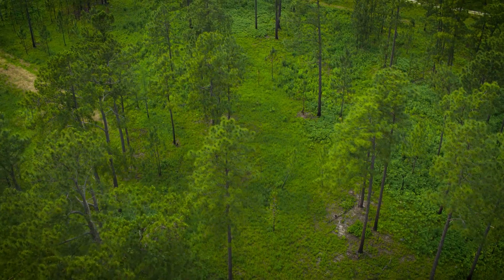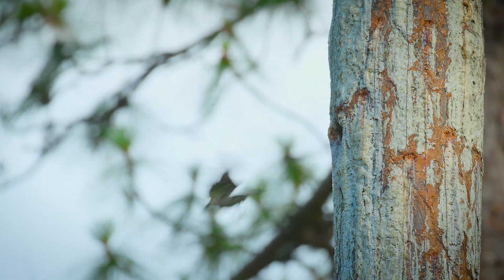Woodpecker Private Lands Conservation Initiative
Through a grant from the Forestland Stewards Initiative, a partnership of National Fish and Wildlife Foundation and International Paper, The Longleaf Alliance will translocate 20 to 30 red-cockaded woodpeckers (RCWs) from the Francis Marion National Forest to selected private lands in South Carolina as part of the RCW Safe Harbor Program.

This project engages priority area landowners in hosting “safe harbor” RCW groups, resulting in the conservation of existing small RCW populations and establishing new populations of the federally endangered woodpecker. The project contributes directly to longleaf pine management, restoration, and long-term conservation, in addition to RCW recovery.

Established in March 2013, the Forestland Stewards Initiative is a pioneering partnership created to conserve and restore southern forestlands representing some of America’s most iconic landscapes. These forests provide critical habitats for endangered wildlife and economic opportunities for local communities.